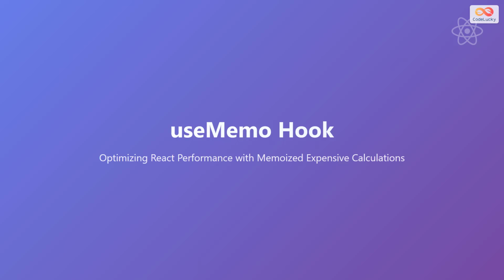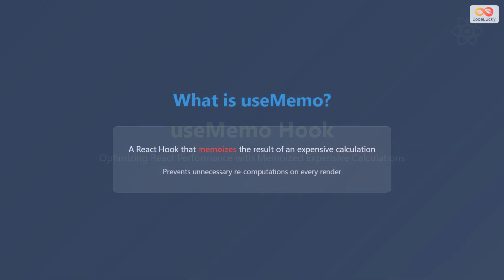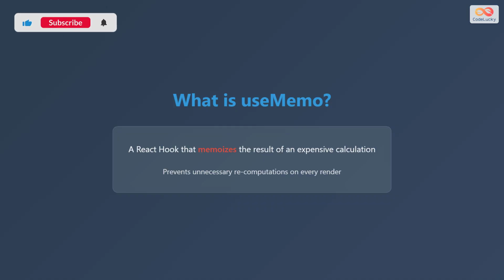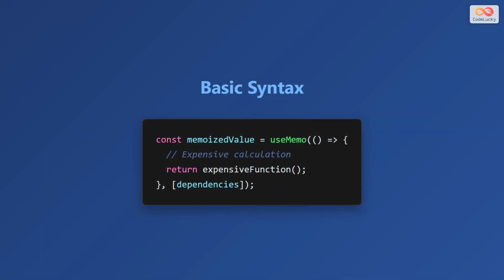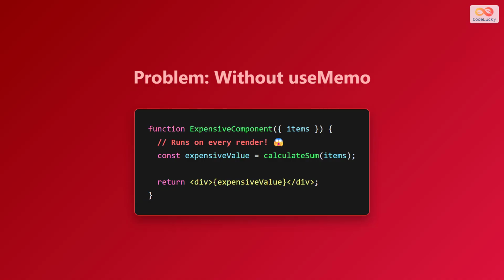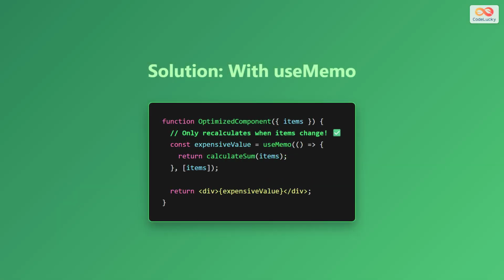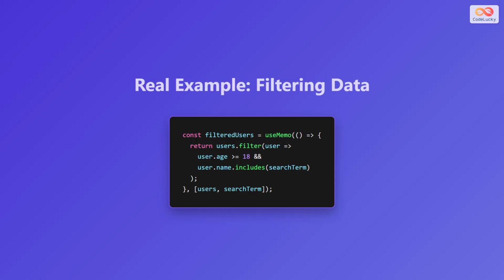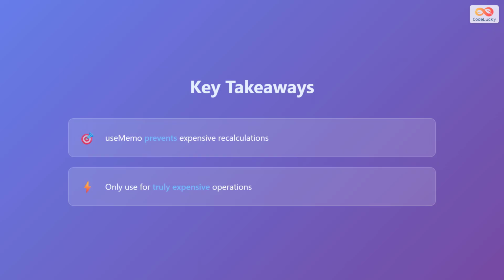React useMemo Hook Explained: Boost Performance with Memoization ✨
Learn how to optimize your React applications with the `useMemo` hook! This video provides a beginner-friendly introduction to `useMemo`, explaining what it is, how it works, and when to use it.

We'll cover the basics of memoization and how `useMemo` can help prevent unnecessary re-computations of expensive calculations, leading to significant performance improvements. Discover the syntax of `useMemo` and see real-world examples, such as filtering large datasets.

Understand the common pitfalls and best practices for using `useMemo` effectively. We'll also discuss when *not* to use `useMemo` to avoid unnecessary overhead. By the end of this video, you'll have a solid understanding of how to leverage `useMemo` to create more efficient and responsive React applications.🚀

Chapters:
00:00 - useMemo Hook
00:09 - What is useMemo?
00:26 - Basic Syntax
00:49 - Problem: Without useMemo
01:06 - Solution: With useMemo
01:23 - Real Example: Filtering Data
01:43 - When to Use useMemo
02:03 - Key Takeaways
02:18 - Outro